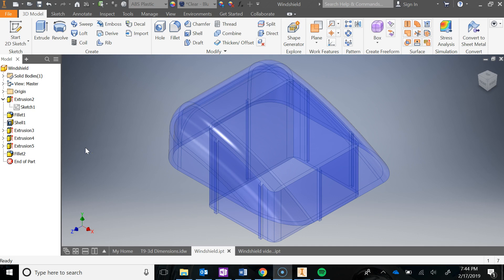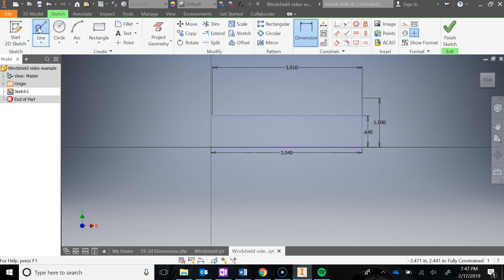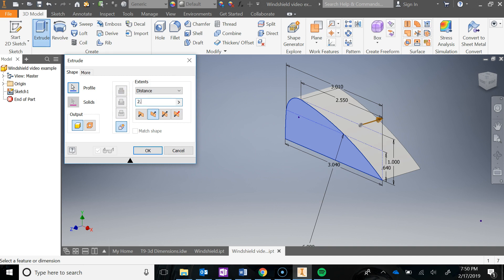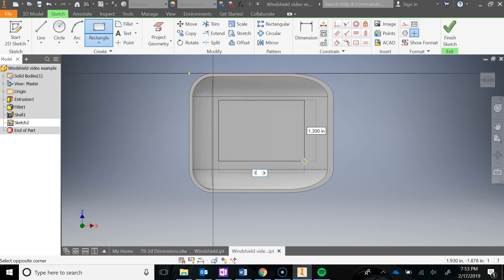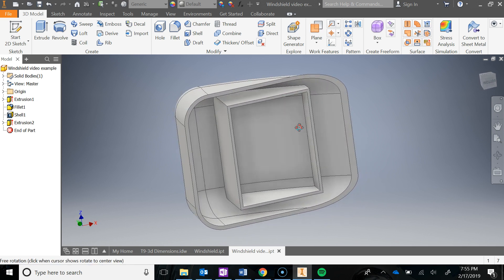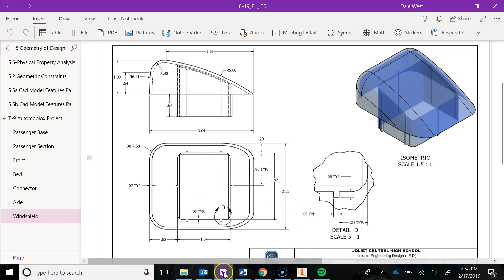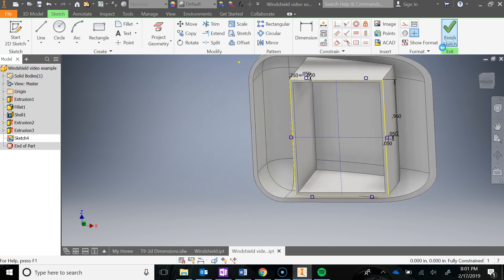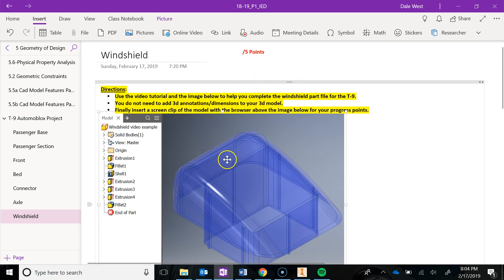8-T9-Windshield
In this video tutorial I will go over how to create the windshield for the T9 automoblox in Autodesk Inventor.